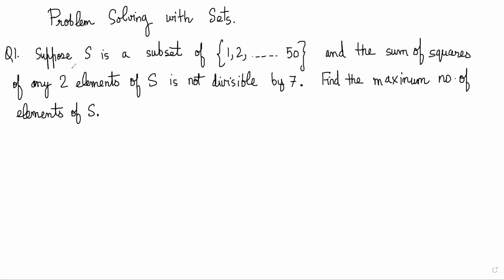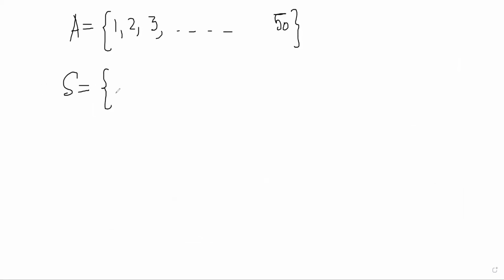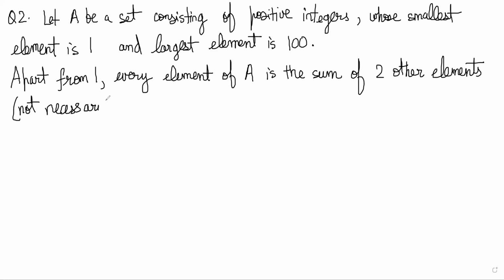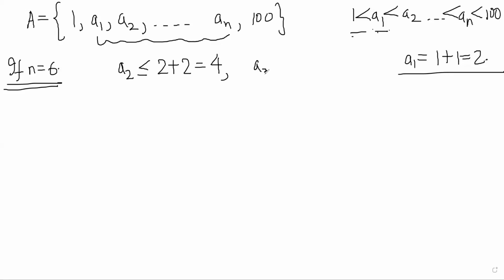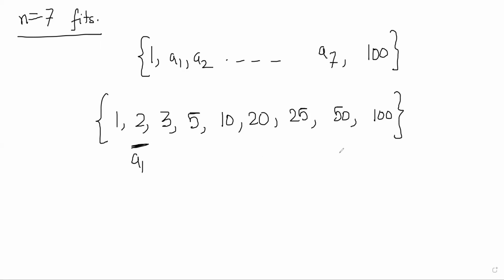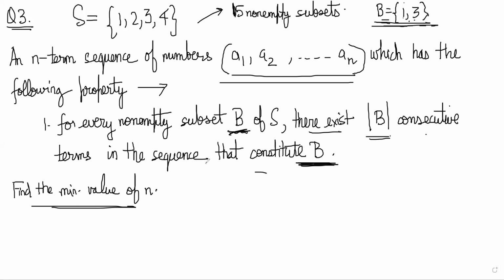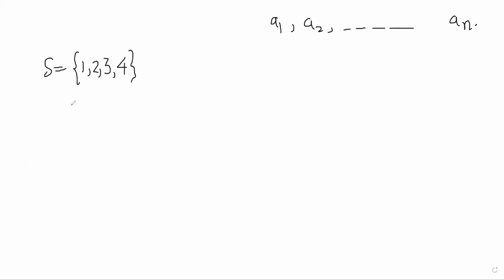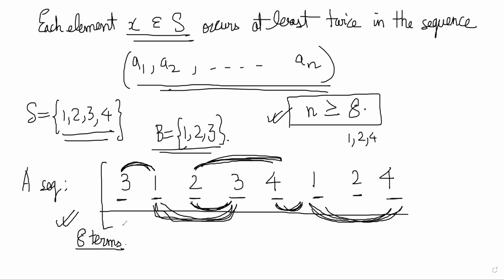1.4 Problem-solving with Sets Part 3. | Maths Olympiad Training Course for PRMO, RMO and INMO 2024